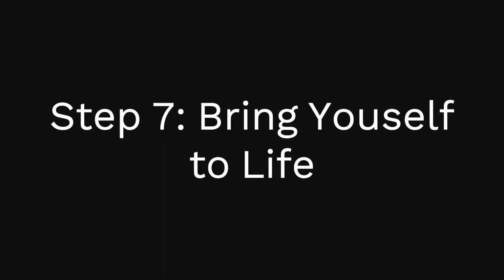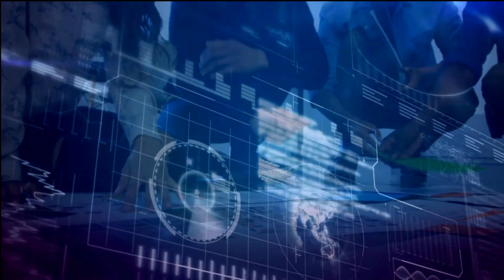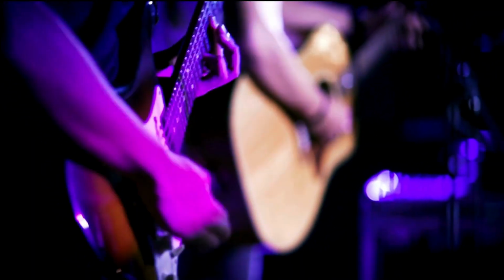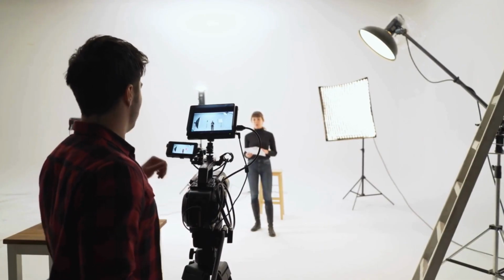How to Define Your Character's Basics / Step by Step Guide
Rejoins-moi pour créer ensemble votre entreprise du futur !
👥 Rejoignez notre communauté et commencez votre voyage pour devenir un pro du contenu vidéo en ligne!
 🚀 À très bientôt!
"Bienvenue sur notre chaîne YouTube ZÉRO TECHNO
Pour recevoir davantage d’inspiration gratuitement, suivez ces activités sur l'une de vos plateformes préférées:

Nos videos sont très complet et facile pour les débutant
Ils vous aiderons à créer des vidéos qui font la promotion de votre entreprise et génèrent des conversions.
Ici, nous vous proposons des vidéos sur les dernières découvertes et tendances en matière d'outils numériques pour vous aider à rester à jour.